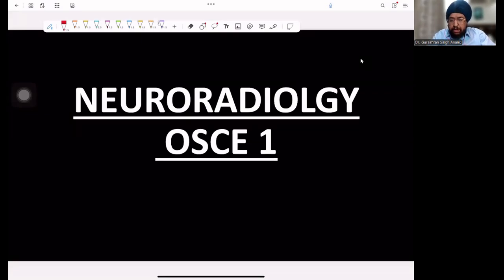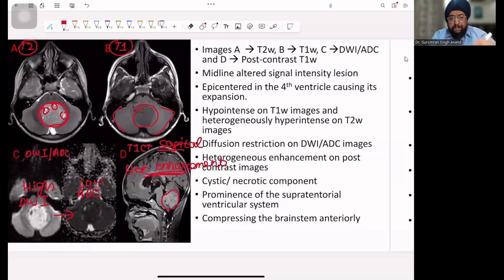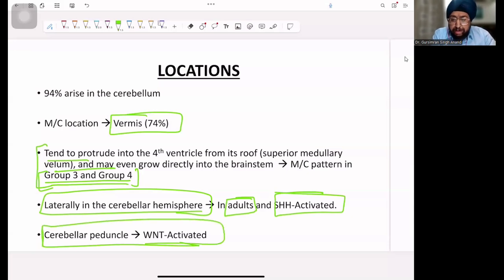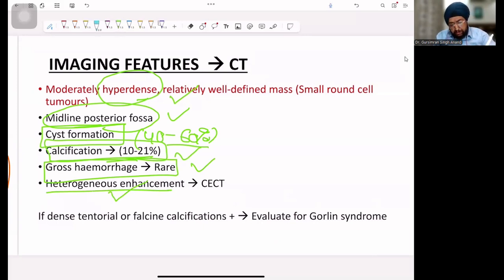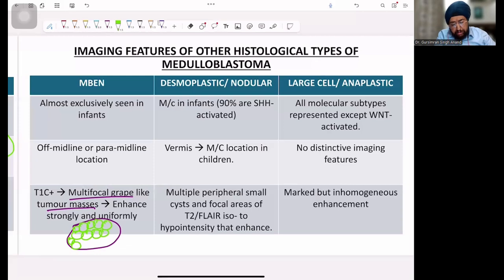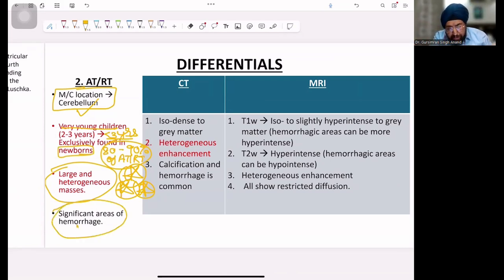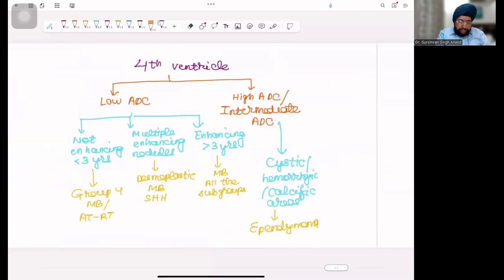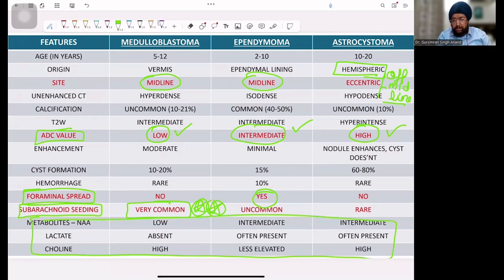NEURO-RADIOLOGY OSCE-1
Neuro-radiology OSCE Series

Dr. Gursimran Singh Anand
Consultant Radiologist at Livasa group of Hospitals, Mohali
MBBS (Gold Medalist), MD Radiodiagnosis (GMCH-32 Chandigarh)
Radiology Faculty and Educator